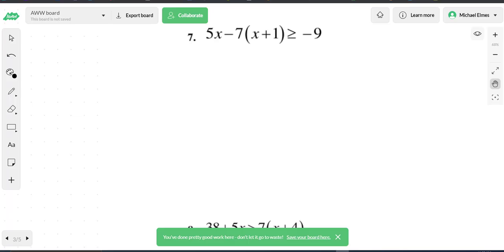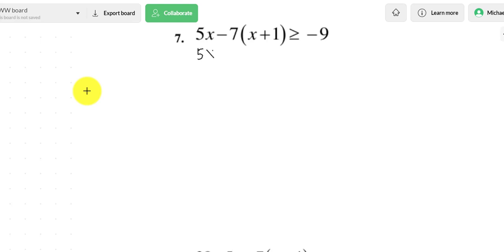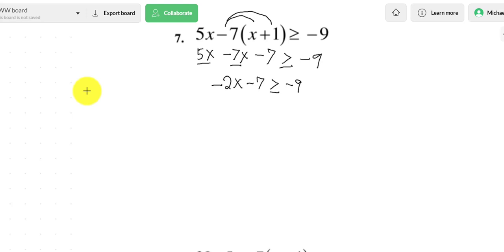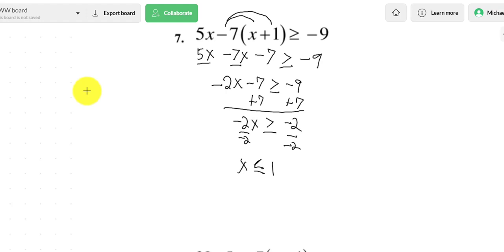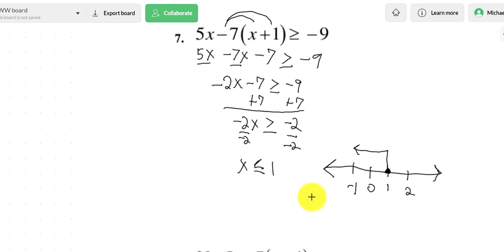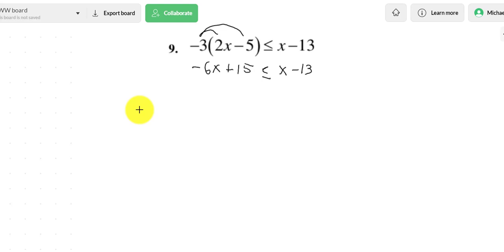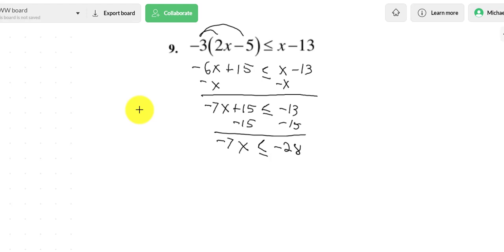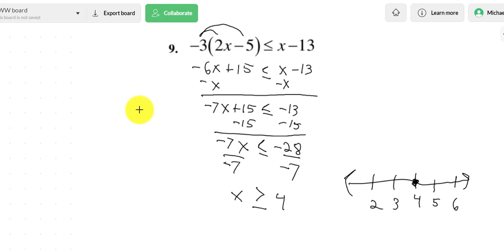Math 021 Additional Problems part 2